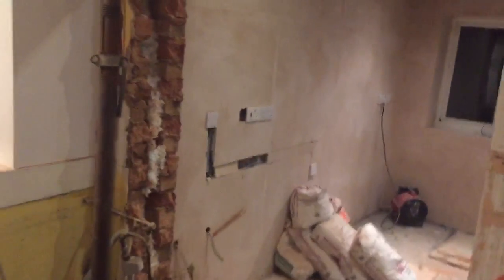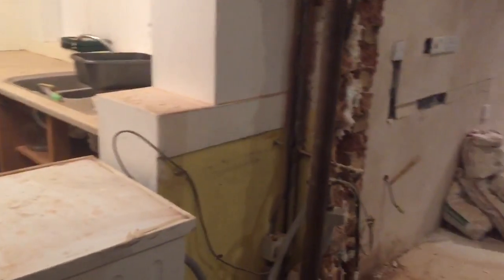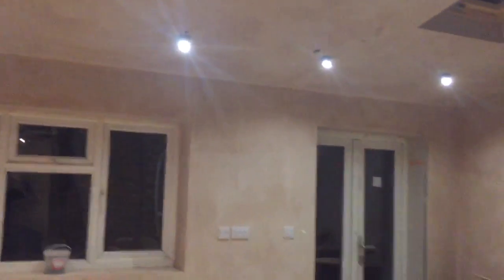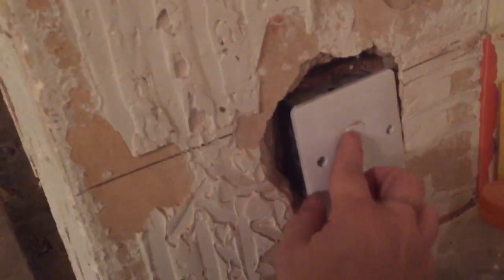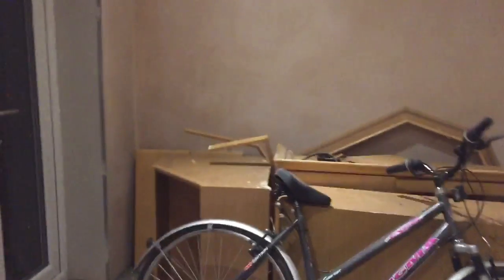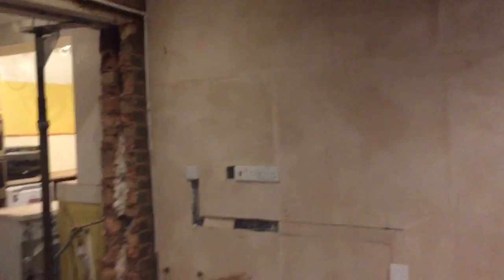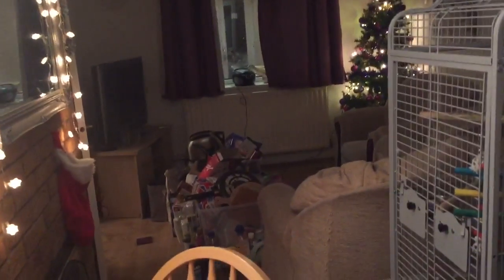Day 91 ~ The door is gonnnne!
Kitchen gets a shouting down